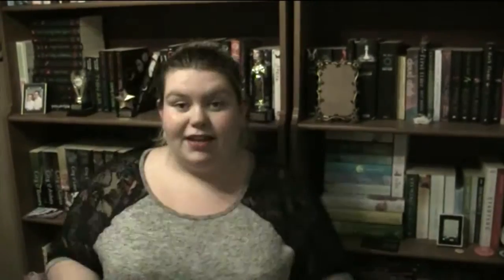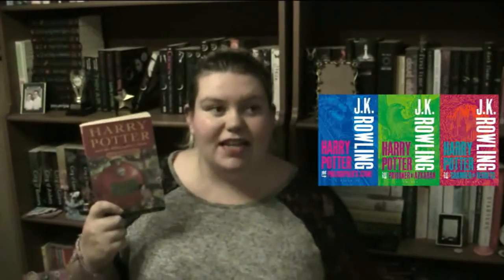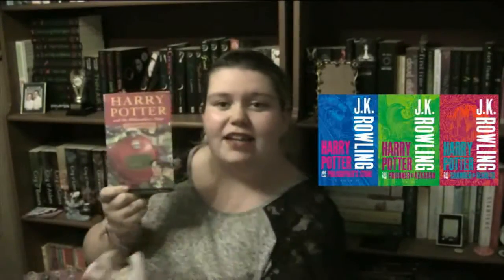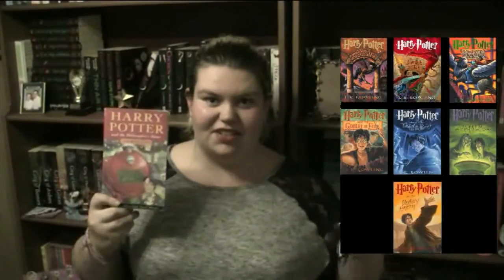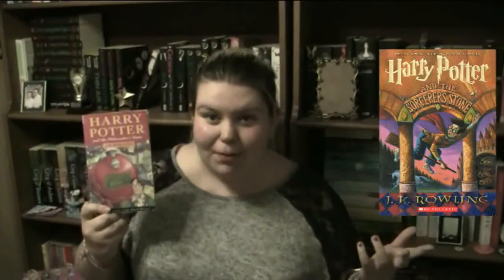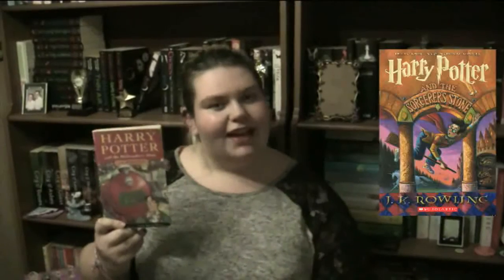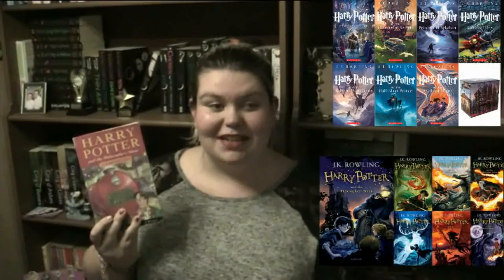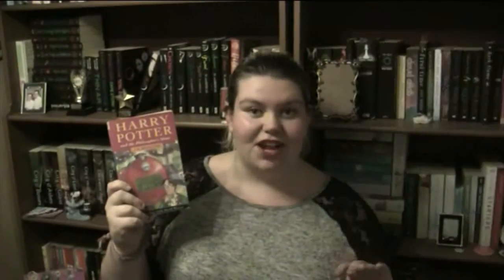Harry Potter An Unpopular Opinion